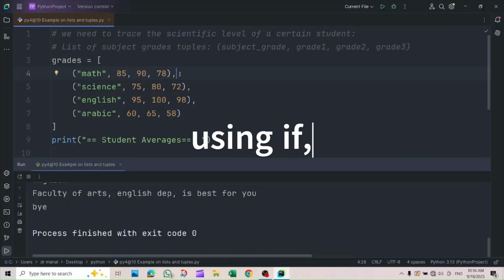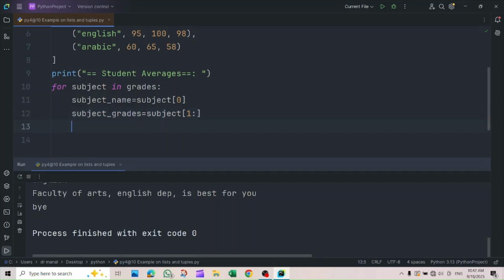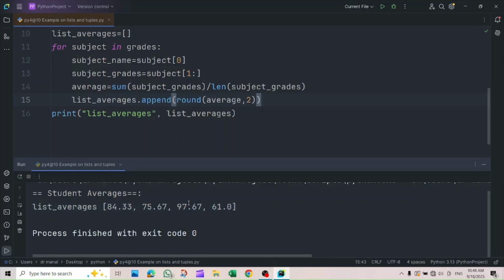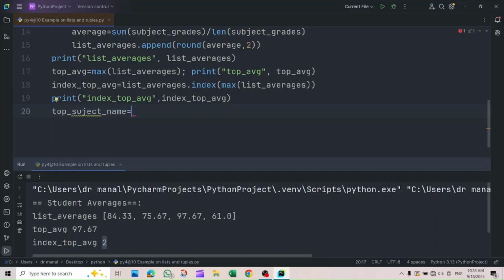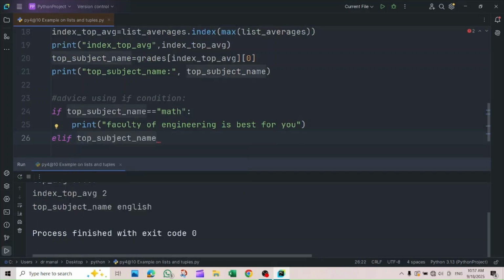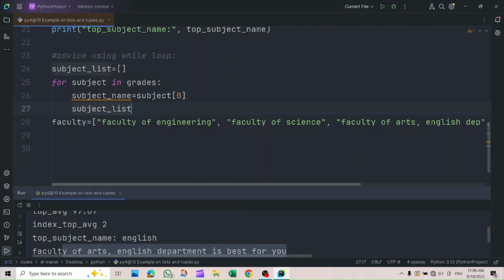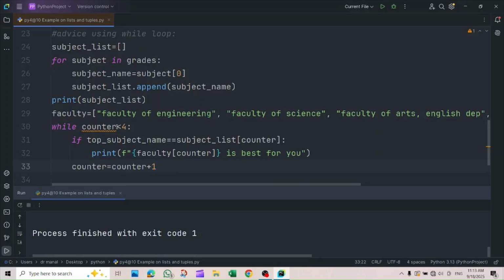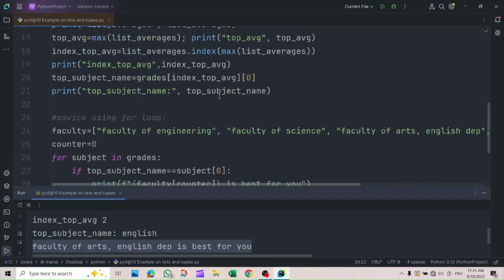py4@10 Python List of Tuples Tutorial if vs while vs for Example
Python list of tuples tutorial for beginners.
In this video, you will learn how to use lists of tuples in Python with a real student faculty choice example.

We explain:
• Python list of tuples
• Accessing tuple values using indexes
• Using the max() function
• Solving the same problem with: if condition, while loop and for loop.
This video helps beginners understand decision making in Python and compare different approaches to the same problem.
🔴 If you are learning Python for school, college, or exams, this tutorial will help you build strong basics.

00:00 Introduction & Problem
00:05 The List of Tuples
00:30 Using Indexes
03:13 Append method
06:25 Using max() Function
10:20 Solution using if Condition
12:43 Solution using while Loop
17:29 Solution using for Loop